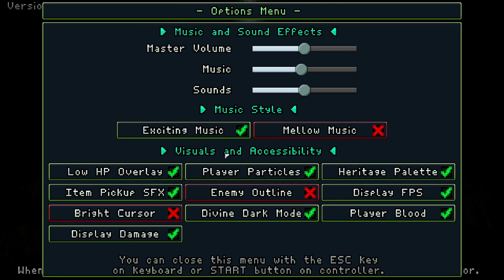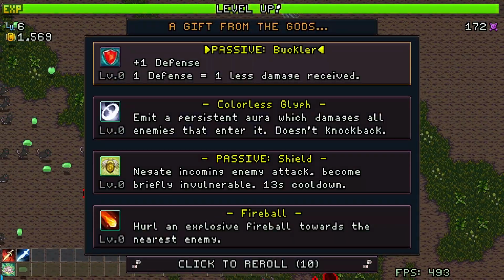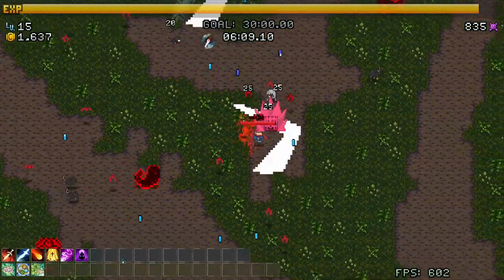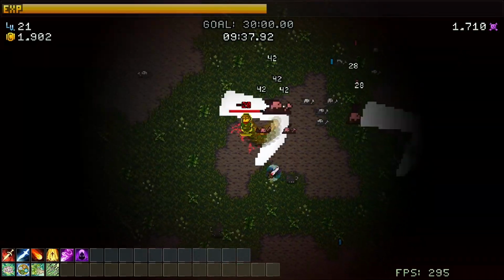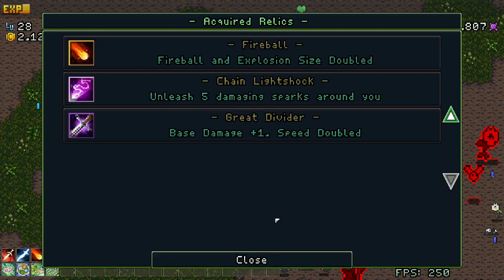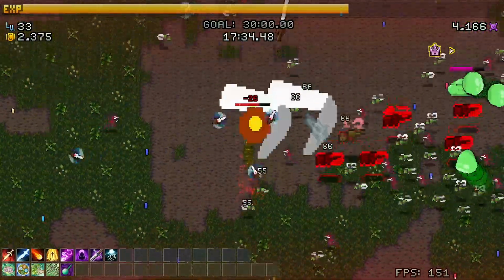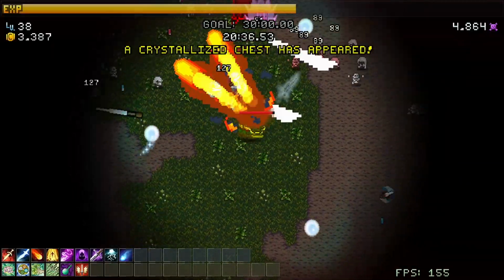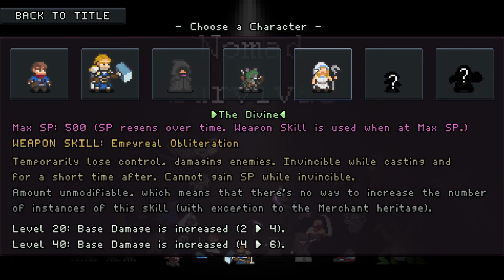First Look - Nomad Survival | A New Take On The "Survivors" Genre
Battle against hordes of enemies, conquer Boss encounters, and explore various character and skill combinations in this time-based auto-attacking Roguelite in your quest to become stronger and defeat the most menacing of creatures that lay in wait at the end of each run.